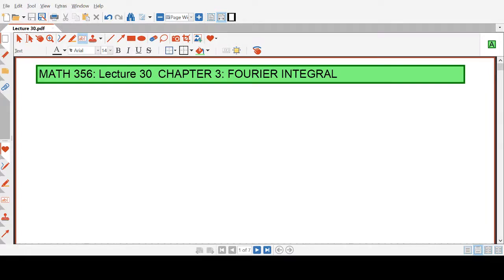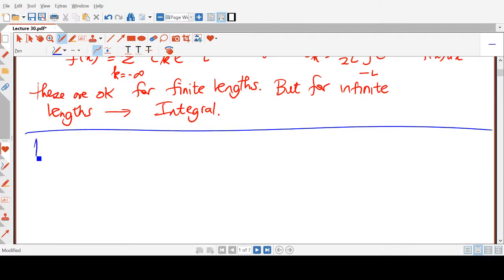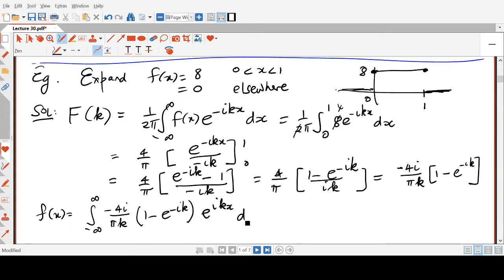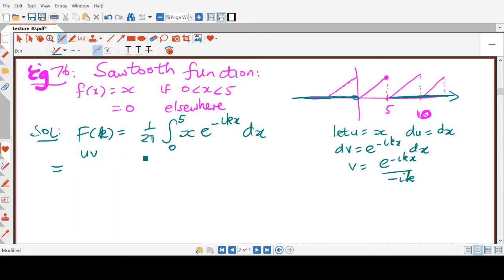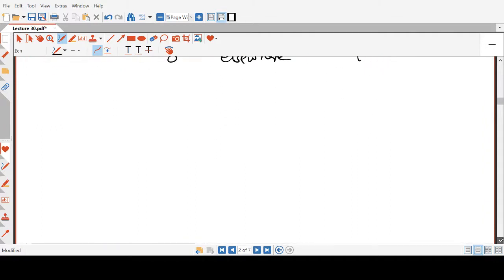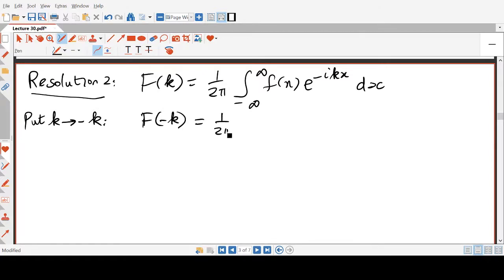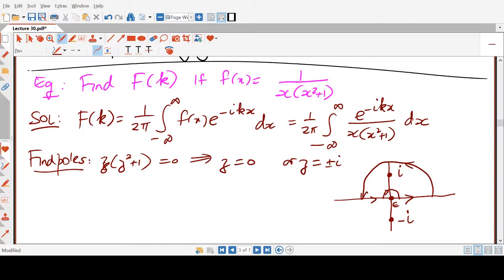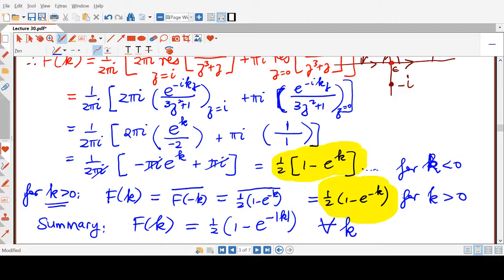Lecture 30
Math 356 Complex analysis
Fourier Integral Theorem